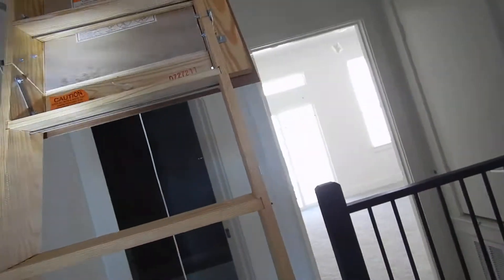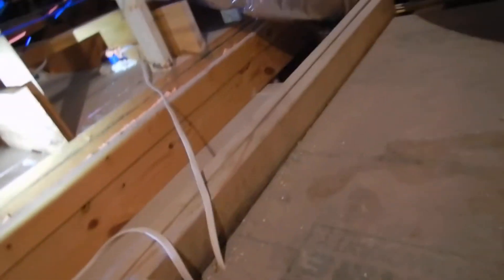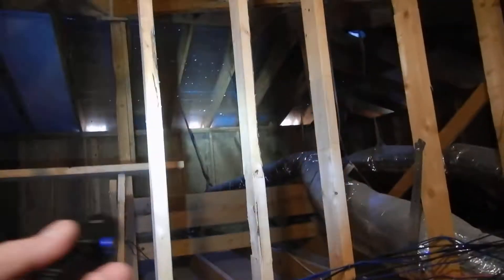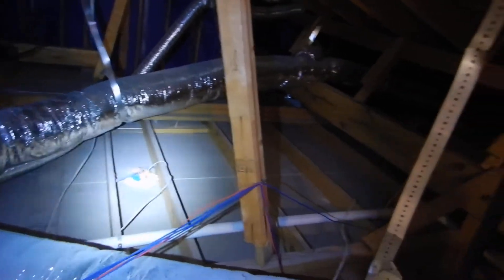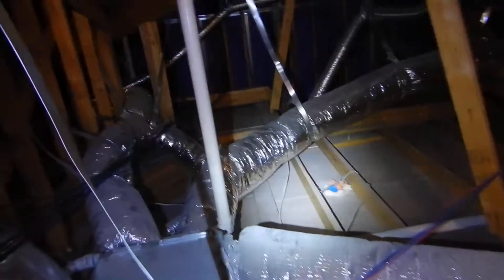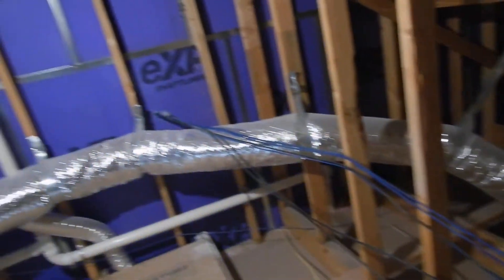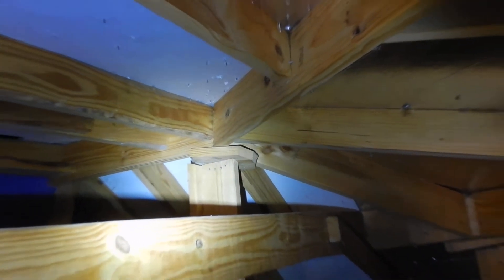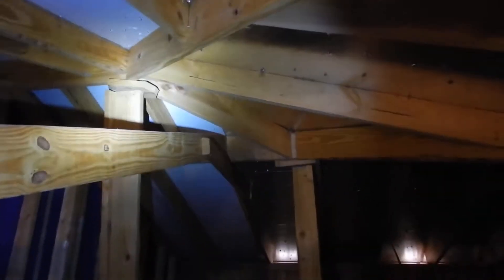1D. Dallas TownHome Attic New Construction